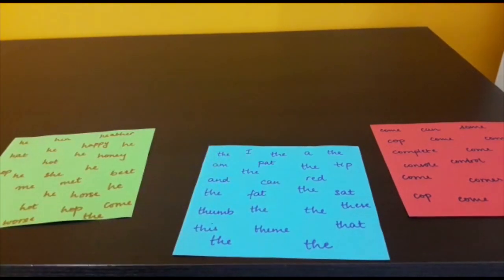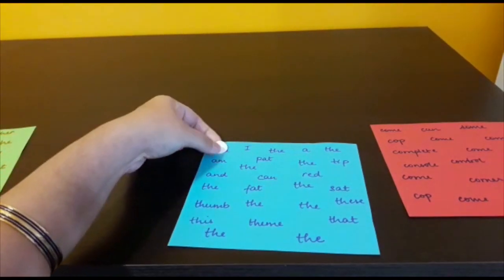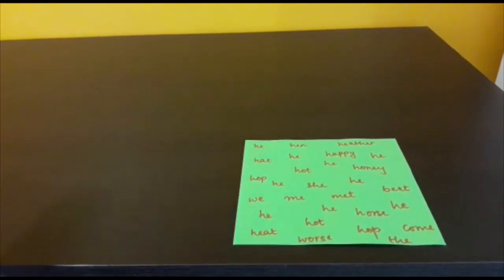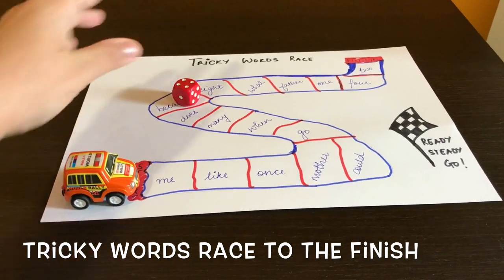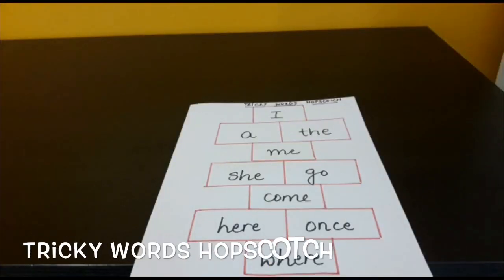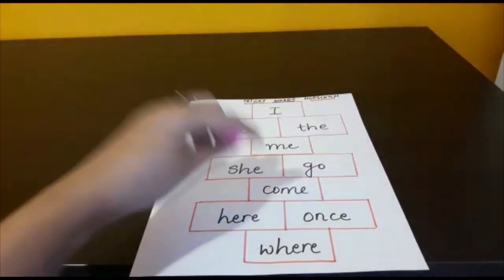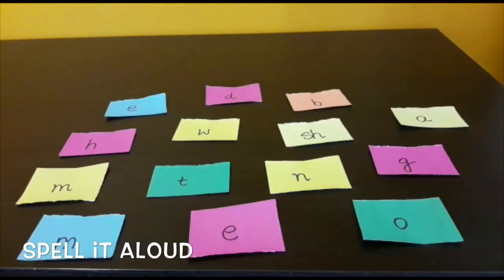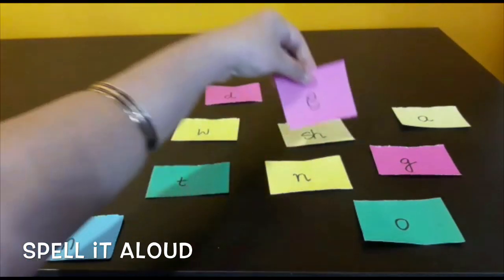Teaching Sight Words Part 2 | Phonics For Preschoolers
Following the previous video, this is part 2 and final set of games for practising sight words.

Make sure to strictly supervise your child while playing with the activities.

Regards
Neha